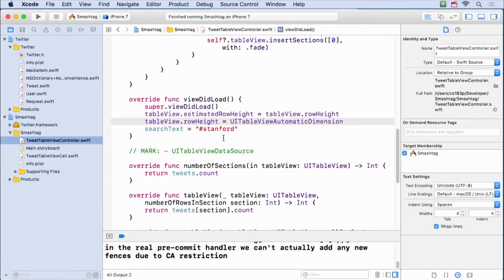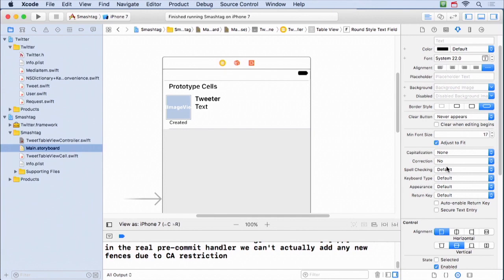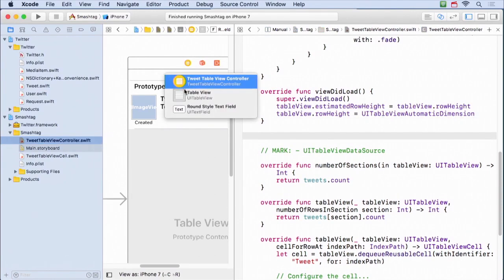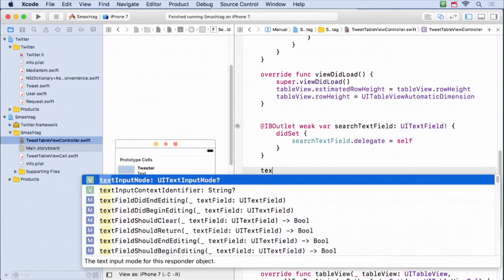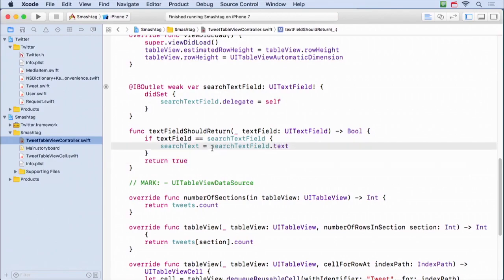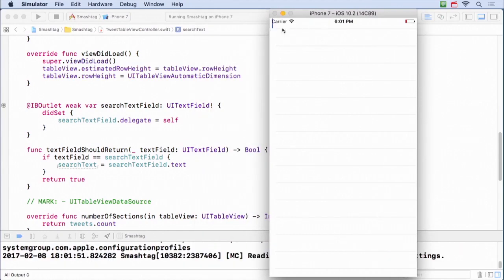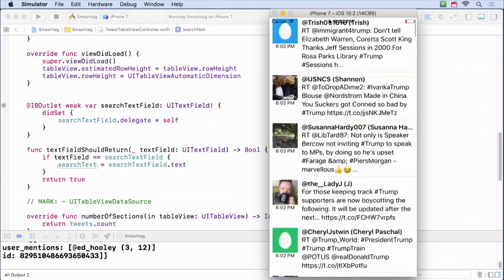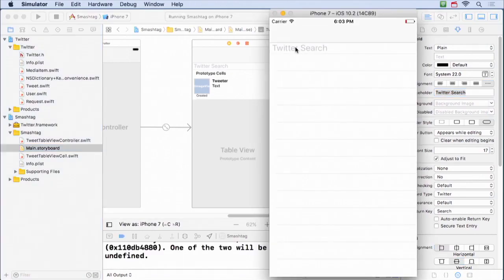나만의 트위터를 만들자 ⑤ 해시태그 검색창 달기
아이오에스 9강부터는 2017년 최신 강좌인 [Developing iOS 10 apps with Swift]를 제공해드립니다. 최신 버전의 Swift와 iOS로 더욱 즐겁게 공부하시길 바랍니다. 한글링 응원도 계속 부탁드립니다. 감사합니다^^